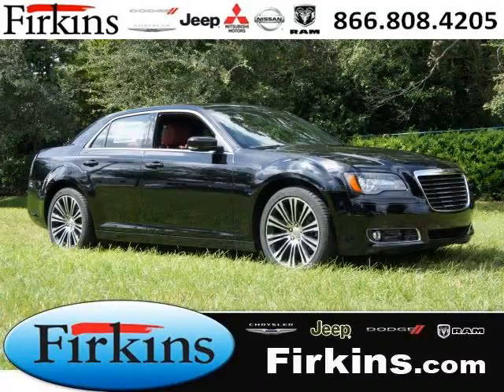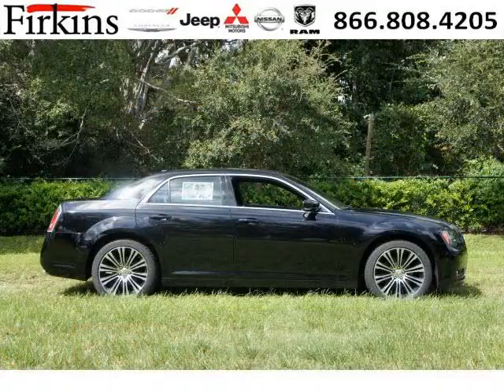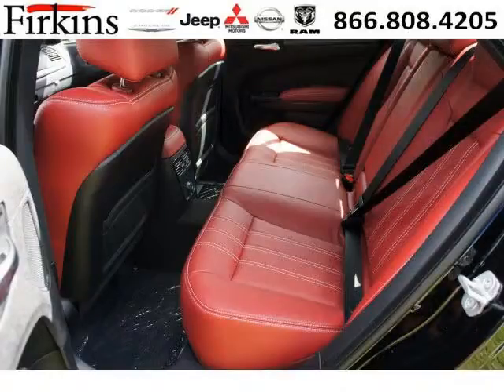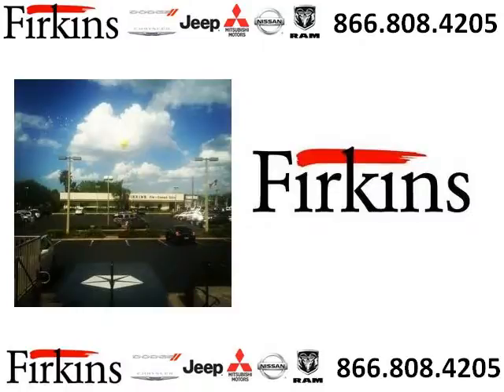2013 Chrysler 300 Venice FL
2013 Chrysler 300 S; 6 Cyl., Automatic, Gloss Blk; Mileage: 1;